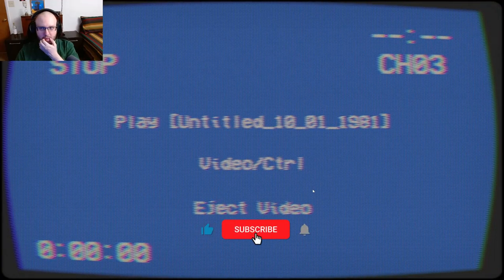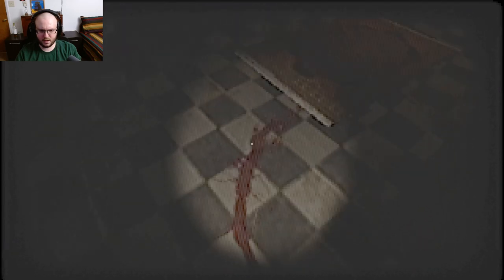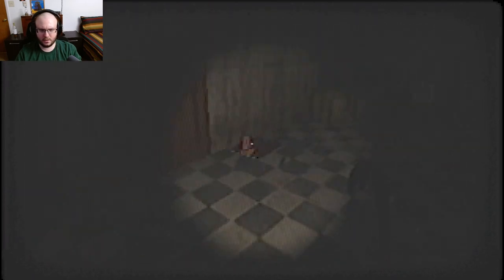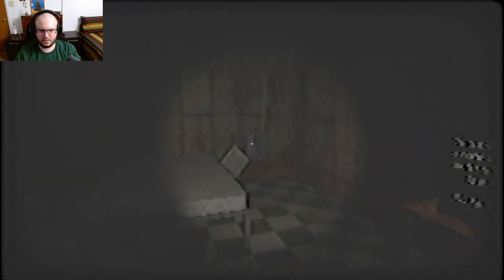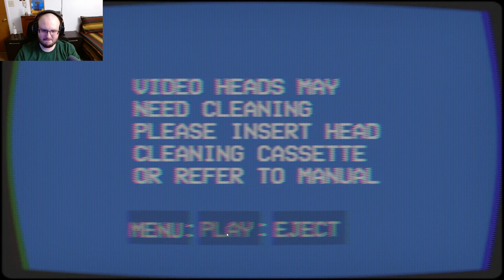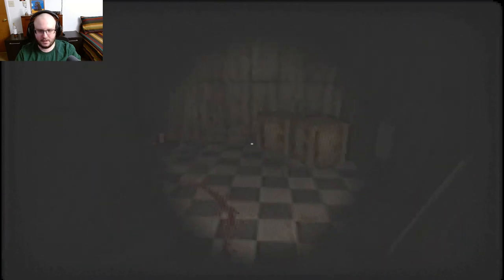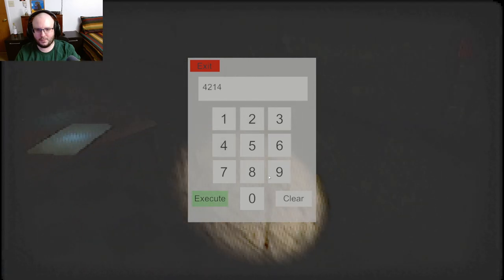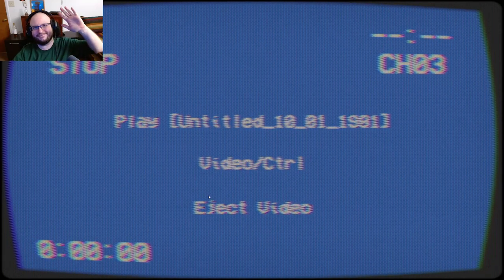I NEED To Get Out!!! │ Confined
You wake up confused in a dark basement, hearing the sound of a car approaching the driveway and the distant echoes of footsteps above signal the presence of the kidnapper. With just three minutes on the clock, will you escape from the clutches of your captor in time, or will the basement become your permanent prison?